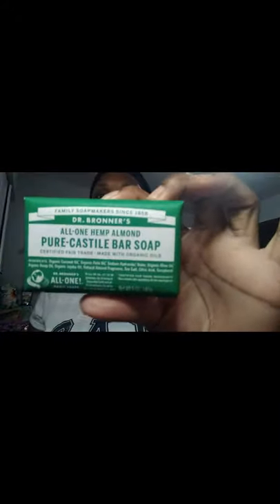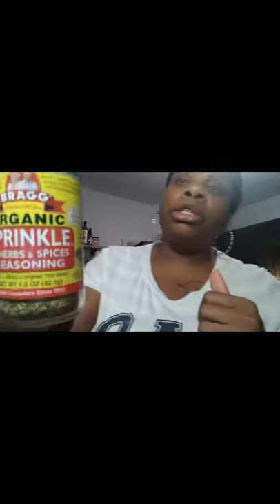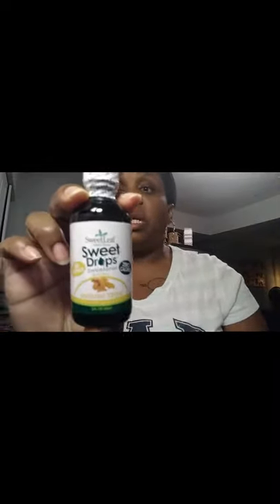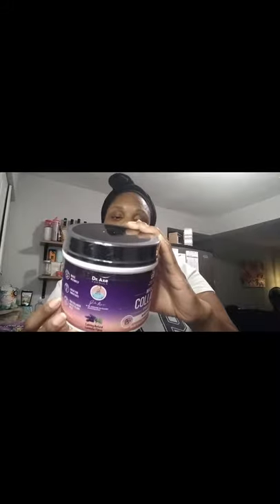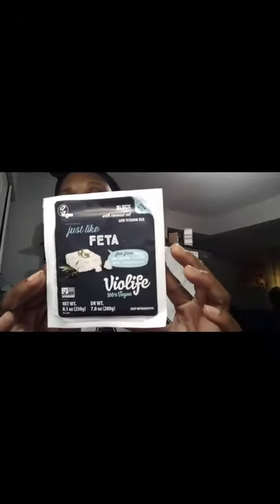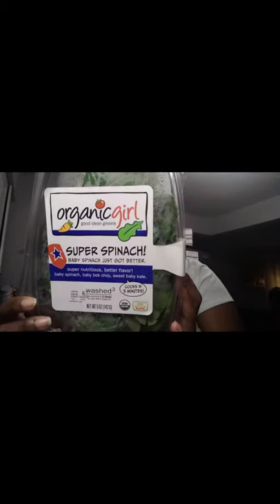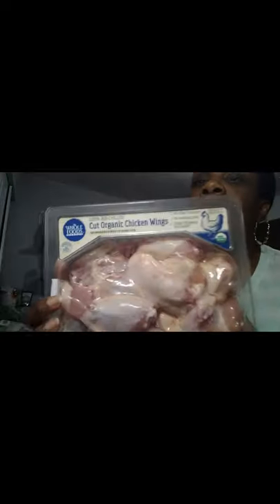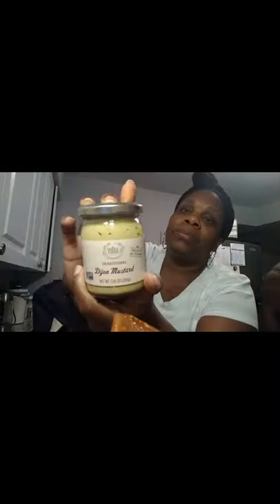Wholefoods Grocery shopping trip & haul!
This is my lastest Wholefoods grocery store finds and buys this is an effort to support my clean eating meal prep recipes following the Ultimate Portion fix and 2BMindset eating plans... You'll see brands such as Dr. Axe collagen protein powder, Vital Proteins,  and more...Be sure to open the description box access referral links and contact information

Get Cash Back on ONLINE Shopping by signing up to. Upon joining you'll get $10.00 cashback after your 1st purchase through Ebates/Rakuten:

Give Stitchfix a try and get $25.00 to $50.00 credit towards your 1st box:

Suitable You business attire clothing subscription( mention Asisa) in the comment or notes section: